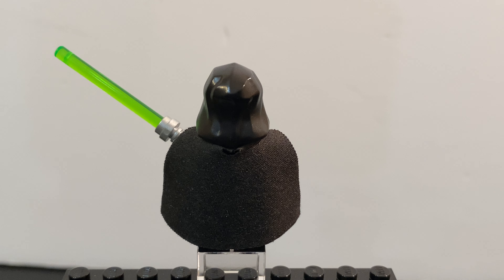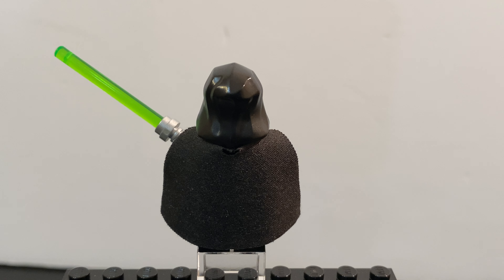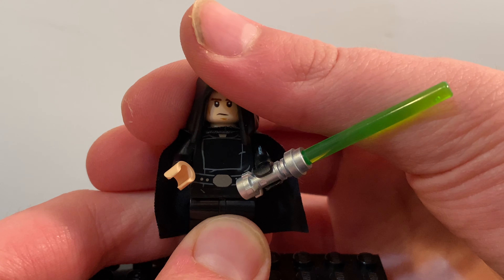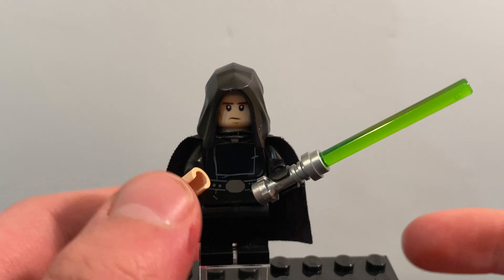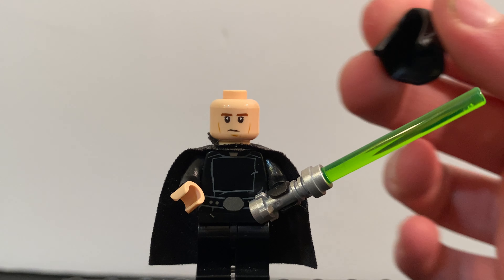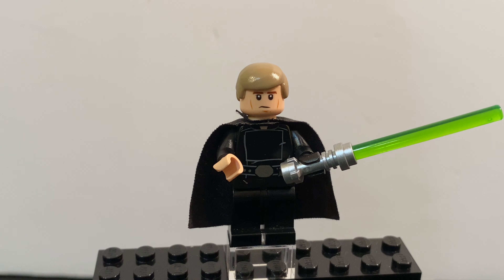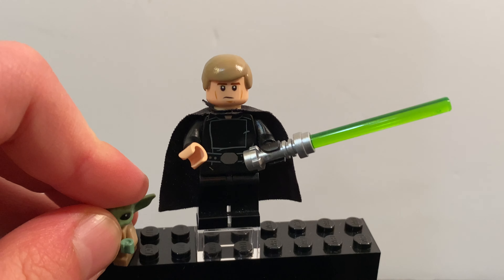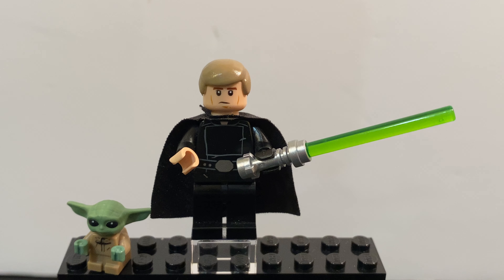Lego The Mandalorian Season 2 The Jedi custom Minifigure